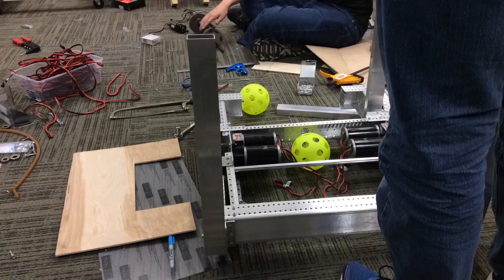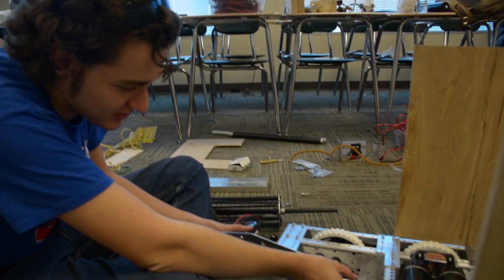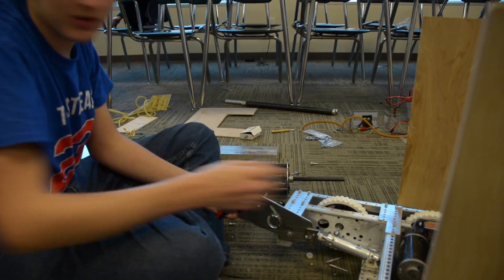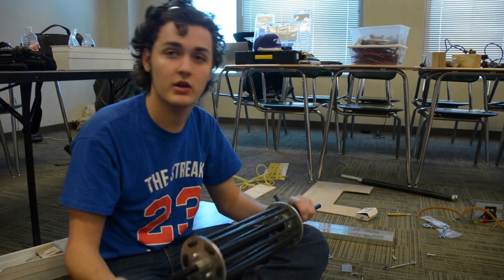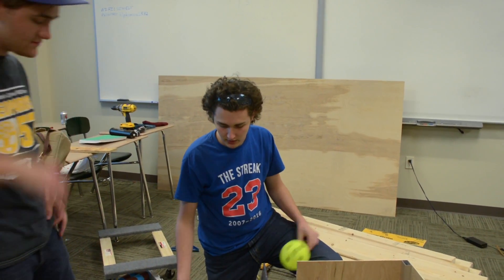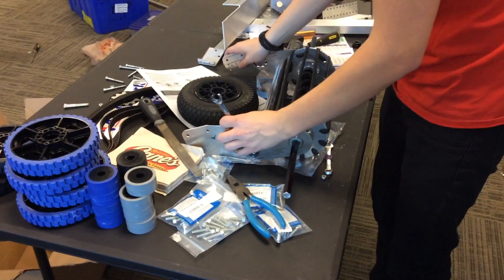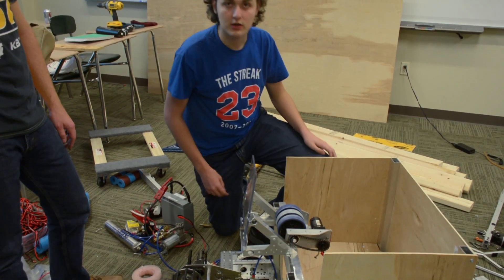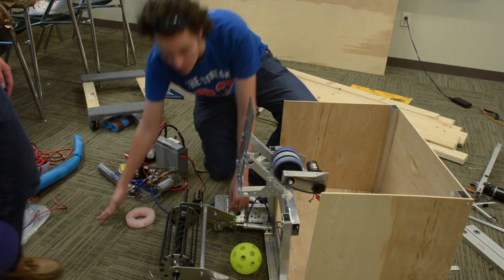Ri3D 2017: Week 6 Day 2 Update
Follow Week 6 as they make their robot in 3 days!

Quick Recap of the progression of Day 2 of the 3 Day build.
Interviews include Mechanical Leads Dillan McDonald and James Trapp.